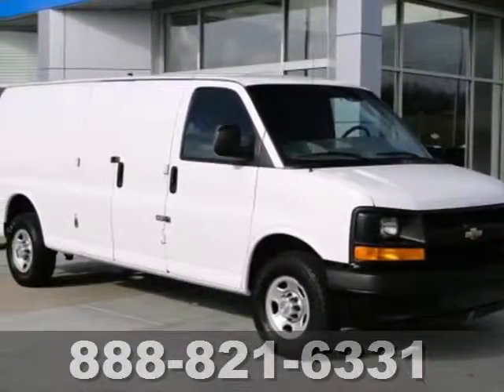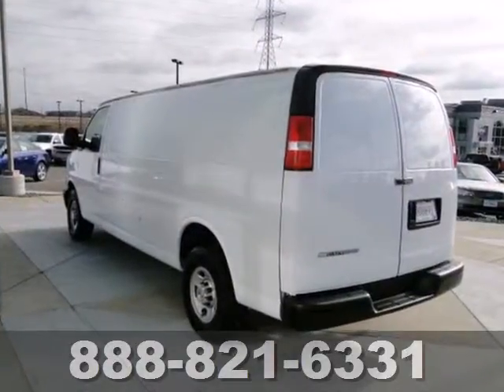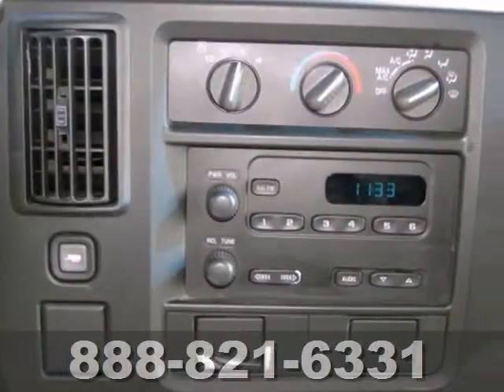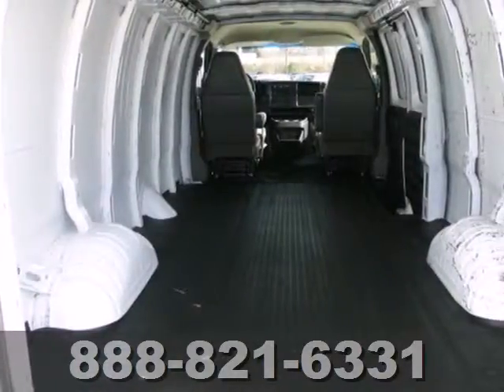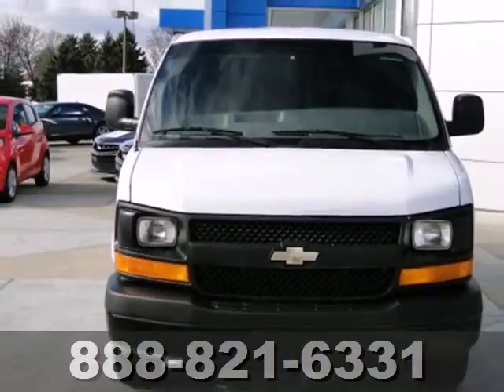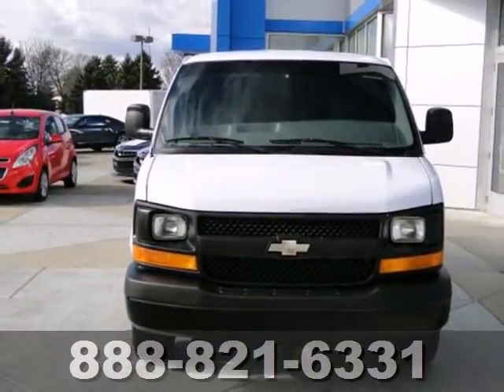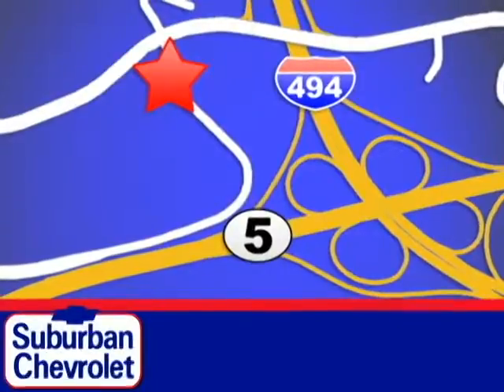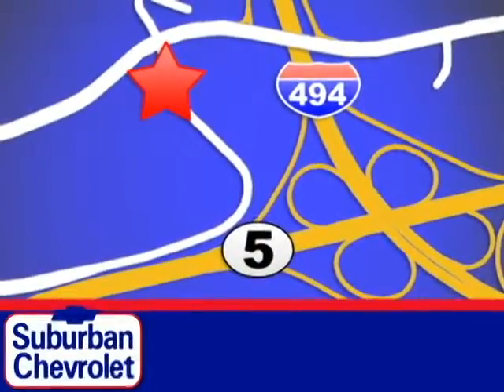2007 Chevrolet Express Cargo Van 123412A in Minneapolis St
SOLD - If you are looking for real value on a great used car, Suburban Chevrolet invites you to come in and test drive this 2007 Chevrolet Express Cargo Van, stock# 123412A. We are conveniently located near Minneapolis St Paul, MN and known for our great selection, reliability and quality. Come take a look at this 2007 Chevrolet Express Cargo Van today.

Suburban Chevrolet
12475 Plaza Drive
Minneapolis St Paul MN, video